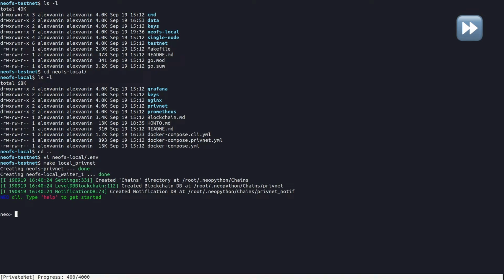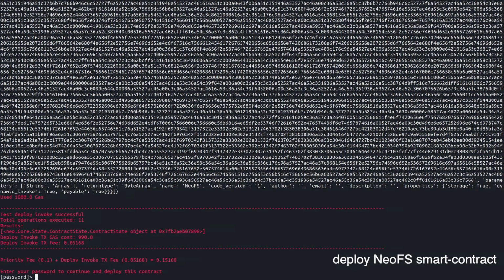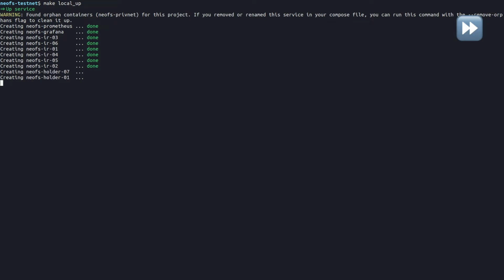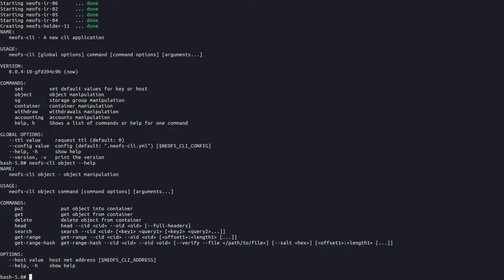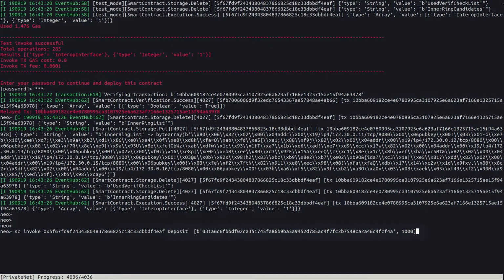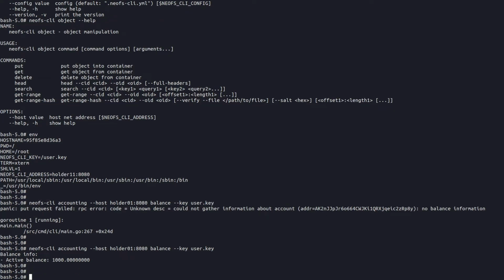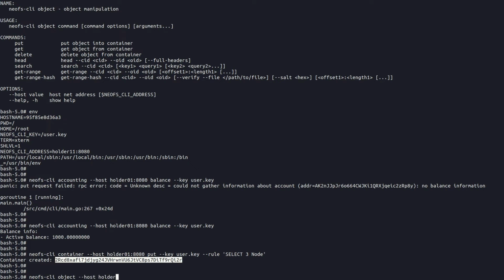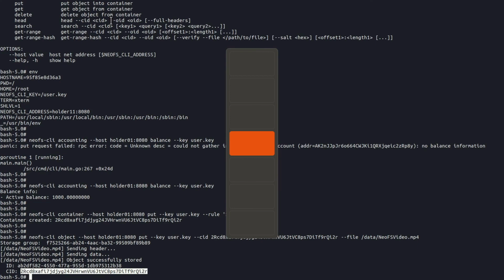NeoFS local demo